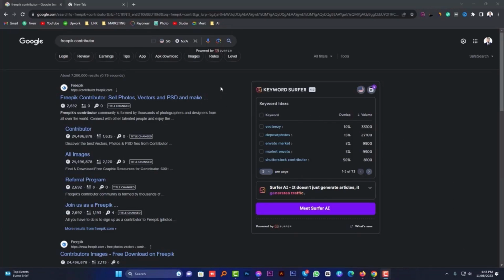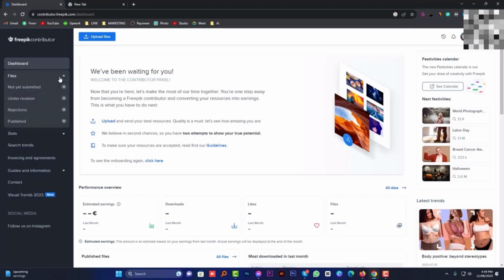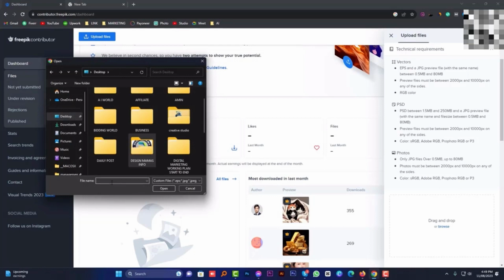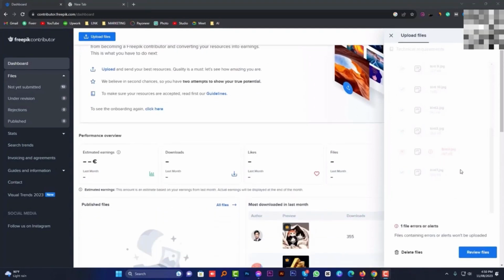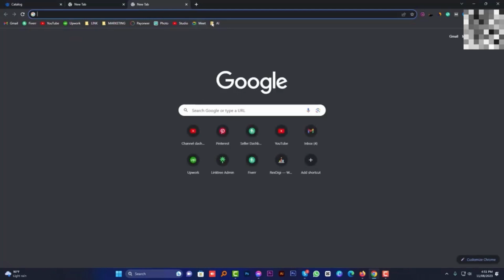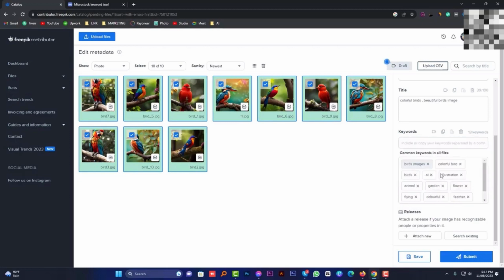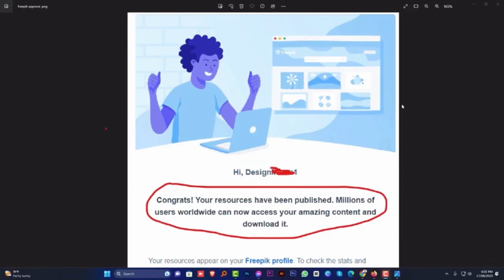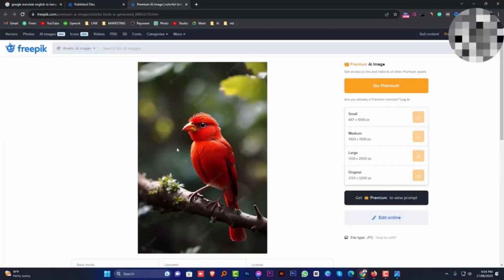How to Upload Freepik Ai generated Images | Approved | Complete Tutorial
freepik How to Upload freepik images. in this tutorial I am talking about How to upload ai generated images on freepik . This is complete tutorial for Basic to Advance. Make money with Amin